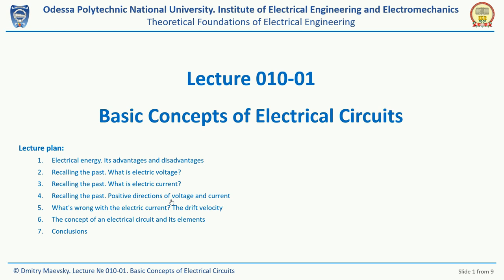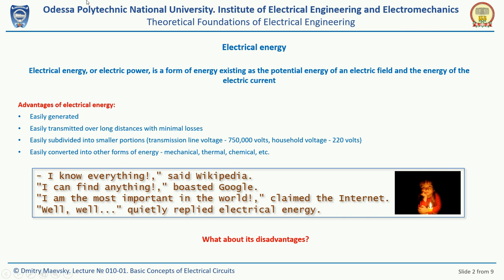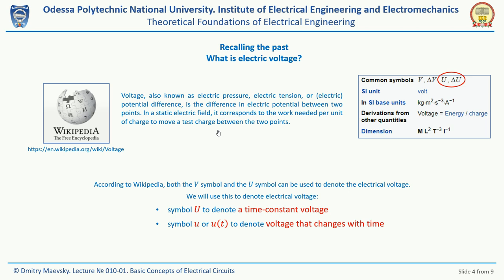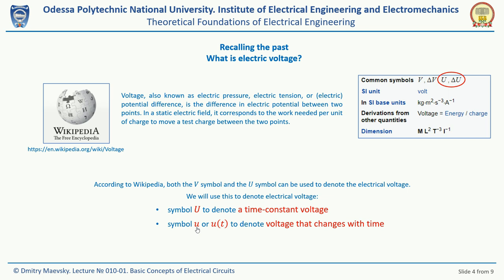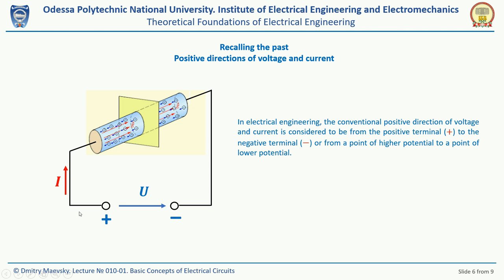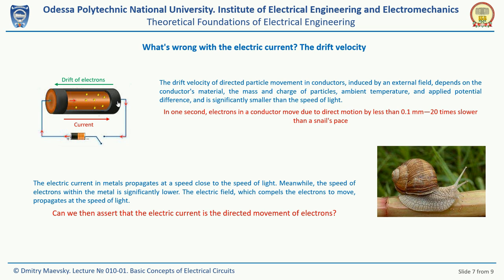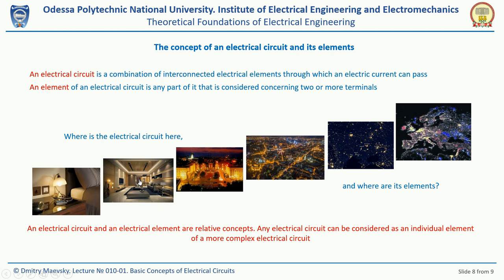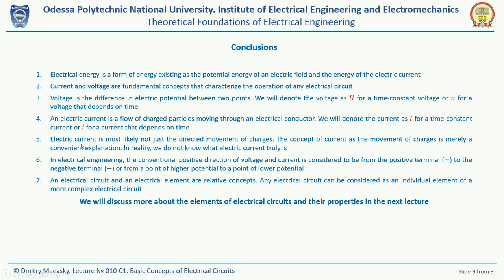Lecture 010-01. Basic Concepts of Electrical Circuits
00:00 Lecture outline
01:37 Electrical energy. Its advantages and disadvantages
08:09 Recalling the past. What is electric voltage?
12:12 Recalling the past. What is electric current?
13:27 Recalling the past. Positive directions of voltage and current
15:46 What's wrong with the electric current? The drift velocity
19:40 The concept of an electrical circuit and its elements
24:30 Conclusions